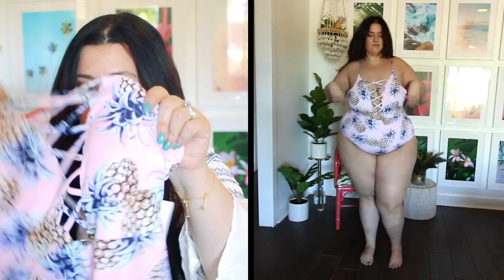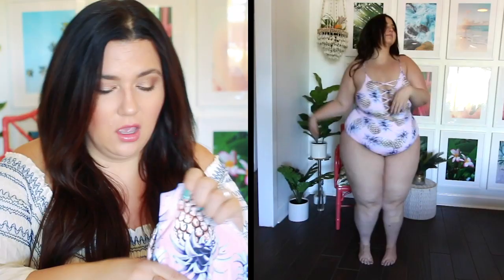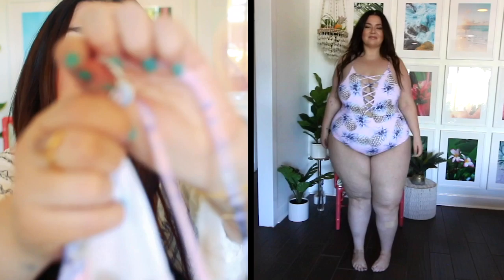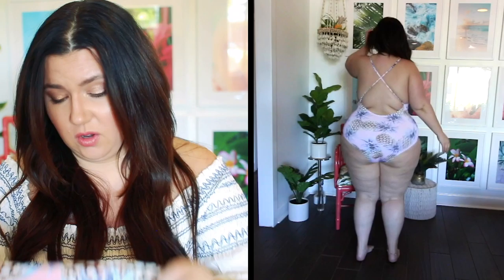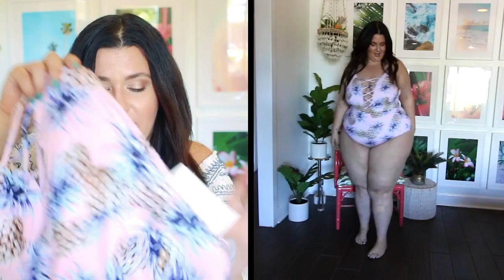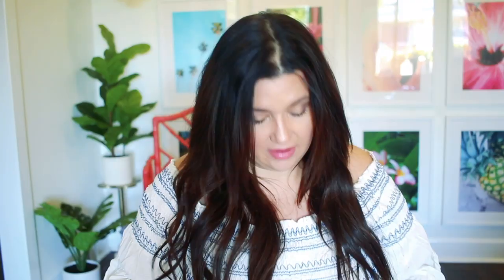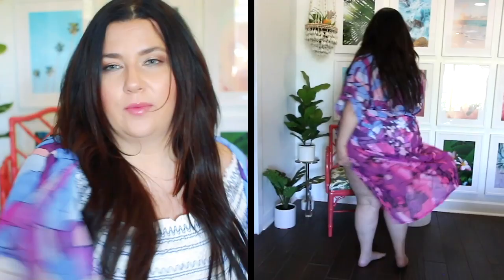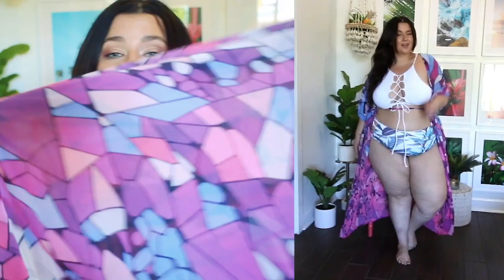AMAZON PLUS SIZE SWIMSUIT TRY ON HAUL | Sometimes Glam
PALM AND BLACK MONOKINI / XXL /
PINEAPPLE ONE PIECE / XXL /
PAISLEY BIKINI / 4XL - 18-20 EQUIVALENT /
ONE PIECE RIO SWIMSUIT / 4XL - 18-20 EQUIVALENT /
WHITE AND PALM BIKINI / XXL /
WHITE TOP, PRINTED BOTTOM, LACE UP / XXL /
BLACK BOTTOMS, WHITE PALM POM POM TOP / XXXL /

COVER UPS
KIMONO - COLOR CODE: ROSEBLUE /
BOHO STYLE KIMONO /
BLACK SARONG /

MY STATS
Height: 5'6
Top size: 16, 1X
Bottom size: 20, 2X
Shoe size: 8.5
Bra: 40DD